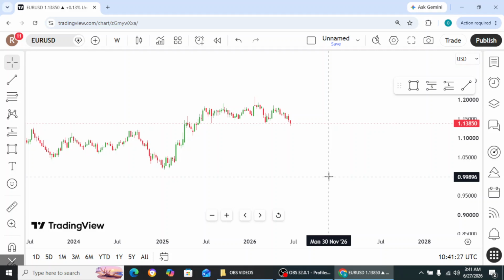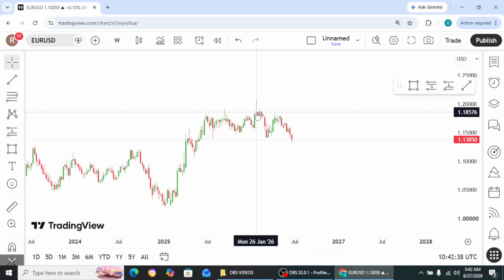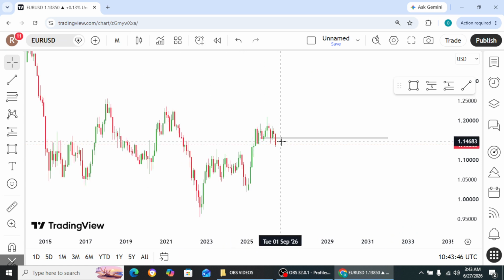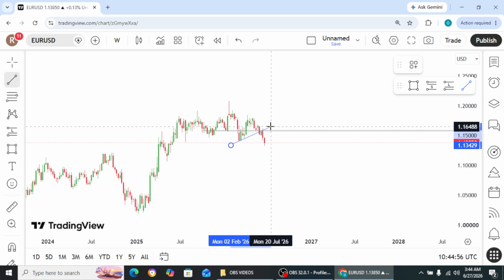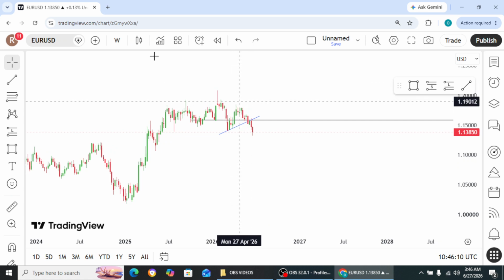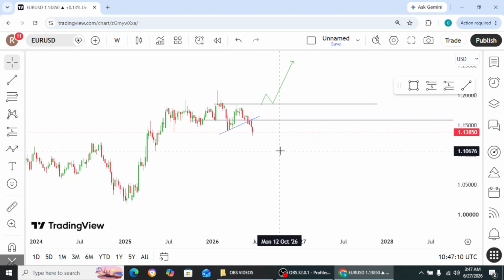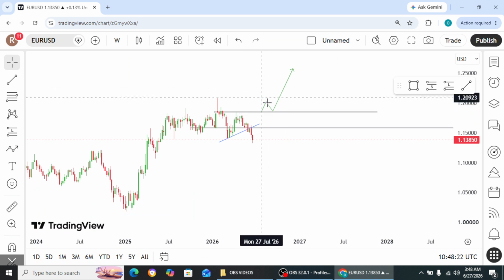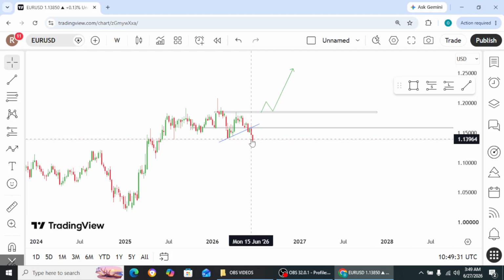EURUSD Weekly Outlook June 29 – July 3 2026 Price Action Analysis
this video, I break down the EURUSD price action for the week of June 29 to July 3 2026. I cover the key levels price is likely to react from and share my directional bias for the week ahead.